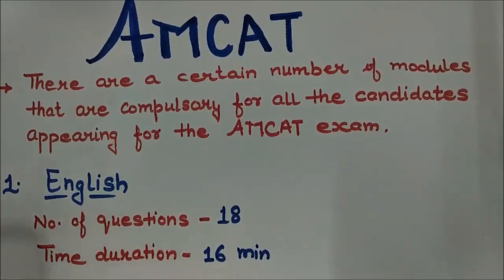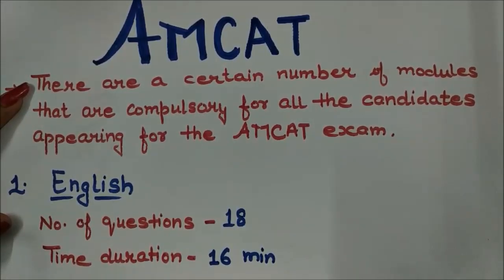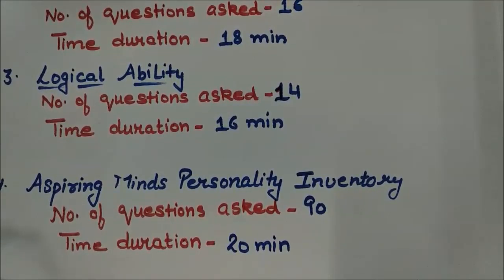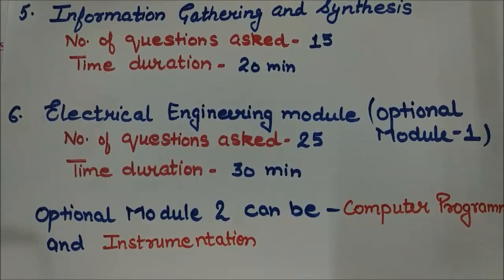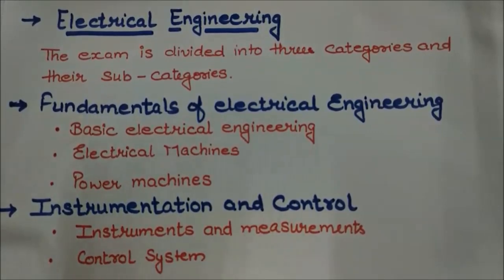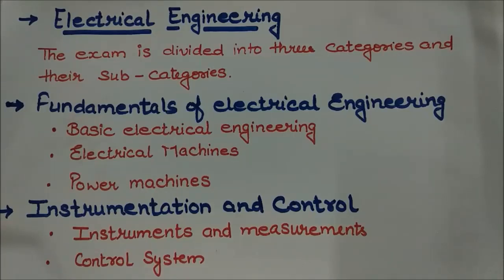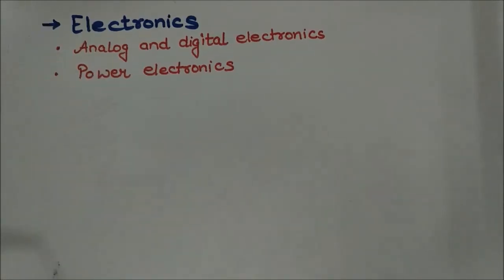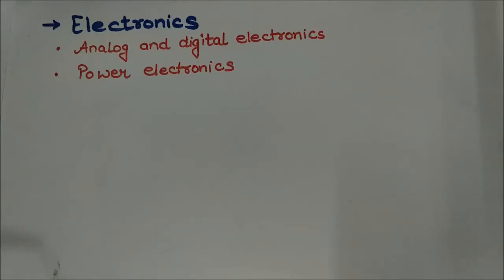Amcat Electrical Engineering Syllabus 2019|How to Prepare for AMCAT Tips,Tricks !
Amcat  Electrical Engineering Syllabus 2019|How to Prepare for AMCAT Test Tips, Tricks, Syllabus and Questions!!
AMCAT , Elitmus and Cocubes Exam is conducted for placements in Multinational Companies !!
Here we will be helping you with the shortcut and Tricks to crack these sort of Exam which is really a challenge for students who suffer because of not knowing the methods to solve Questions !!
Mr. Pratik Shrivastava and Garima Shrivastava has worked in many MNC eg, TATA companies , Motorola and Nokia.
They have a vast experience in placement Training !